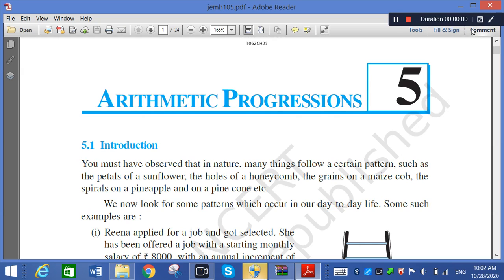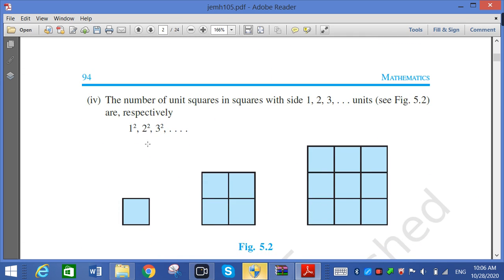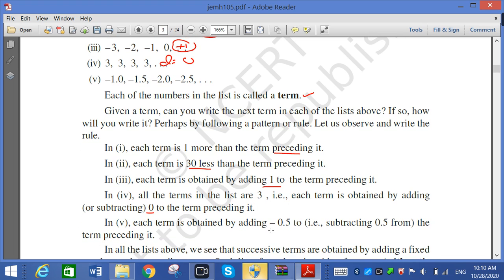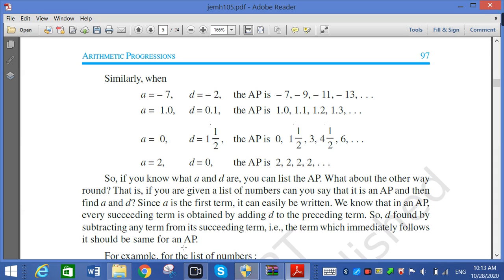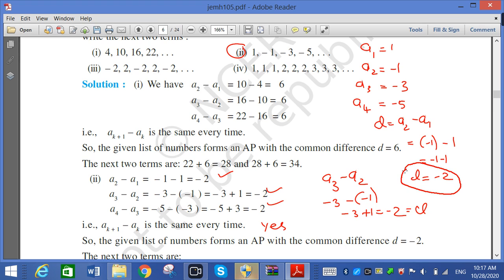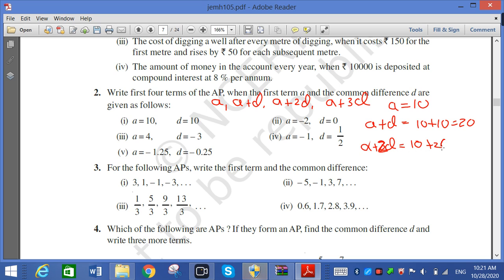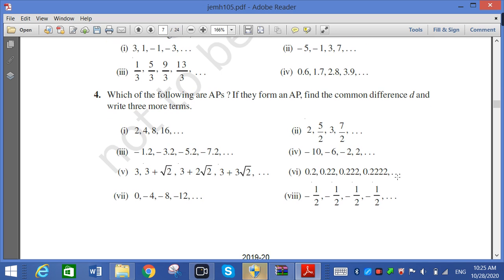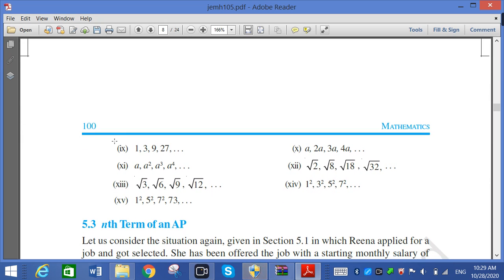10TH| MATHS |CBSE |NCERT |CH-5 |LEC-1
VIDYADHISH VIDYASANKUL PRESENTS ONLINE LECTURE FOR MATHS STD 10TH